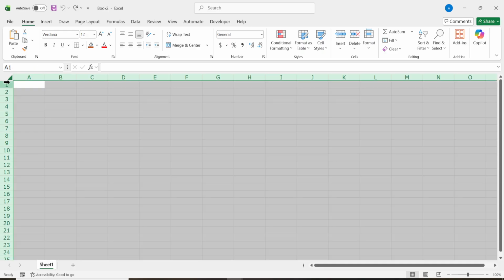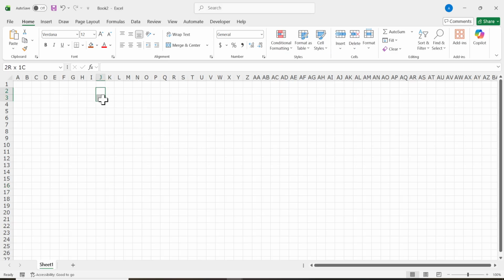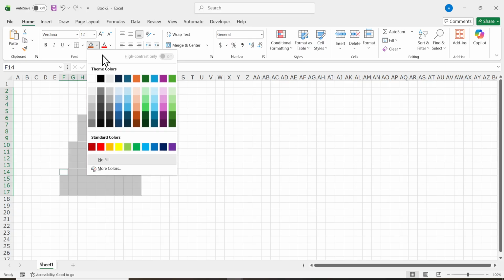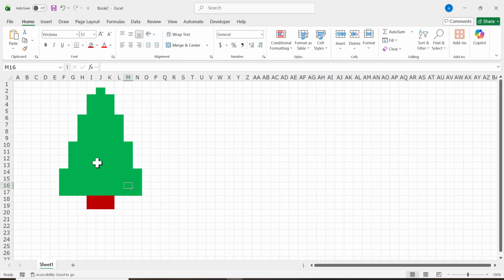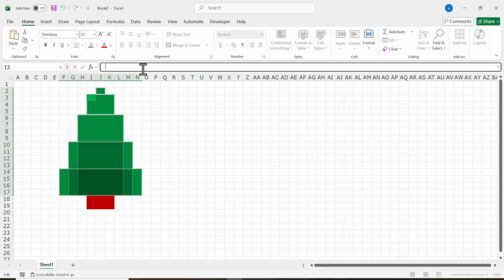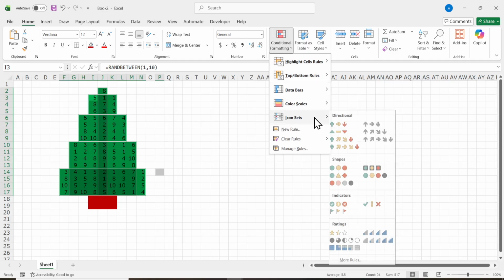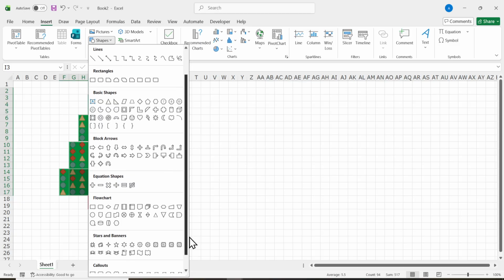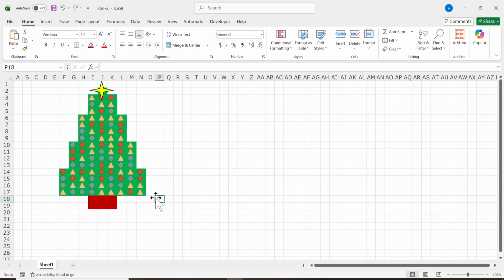How to Make an Excel Christmas Tree (Holiday Cell Art)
Need a quick, festive desk break that still looks like you're working in Excel? This tutorial walks you through turning a blank Excel workbook into a pixel-art Christmas tree, complete with blinking ornament icons that refresh on demand. It's a fun way to practice cell sizing, conditional formatting, and shape tools all in one short build. By the end, you'll have a green tree with a brown trunk, a yellow star, and icon "lights" that change every time you press F9.

Covered inside:
→ Resizing every column to width 2 and every row to height 15 to create a pixel-style canvas
→ Selecting widening rows with Control to shape the green tree, then filling with the paint bucket
→ Adding a centered brown trunk block beneath the bottom row
→ Dropping a random number formula into all green cells at once with Control plus Enter
→ Applying an Icon Set through Conditional Formatting to turn numbers into ornaments
→ Inserting a 5 Point Star shape, filling it yellow, and removing the outline

Did you go with 3 Traffic Lights Colored, 3 Stars, or pick a different icon set for your ornaments? Drop your choice in the comments.